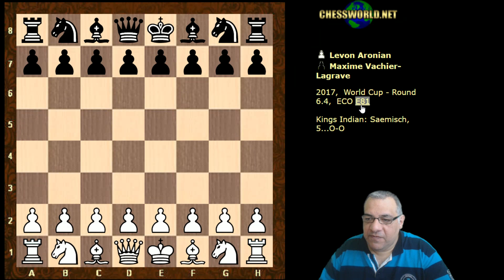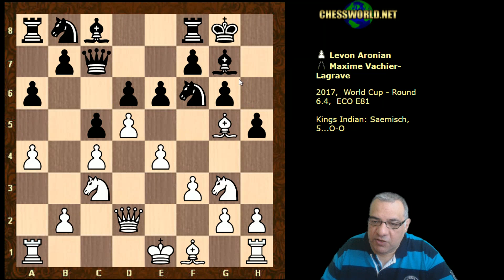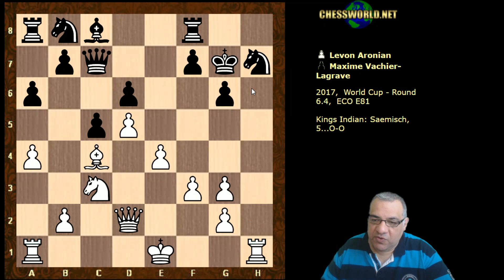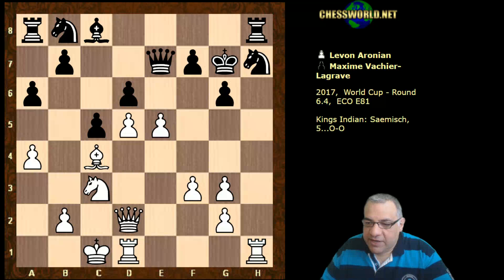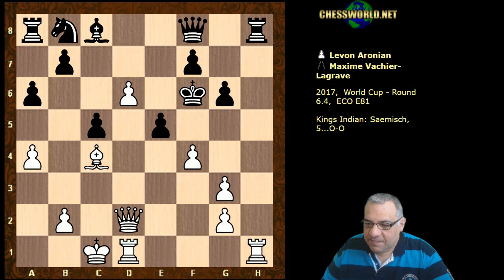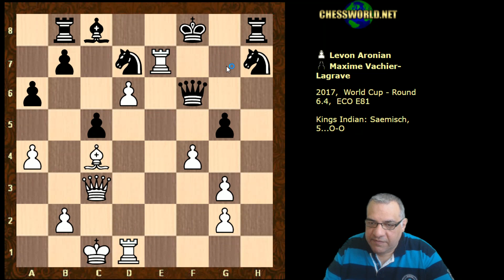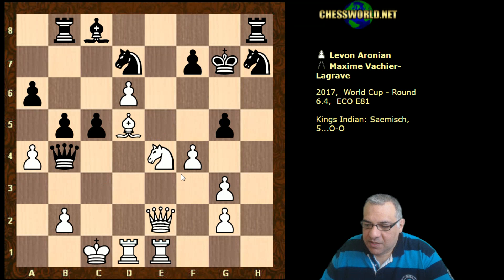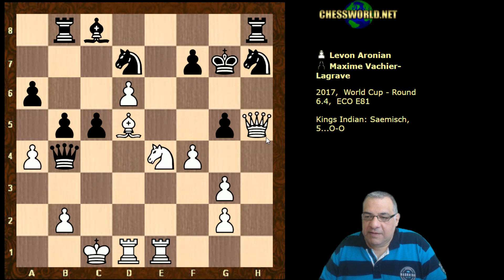Mega-exciting Chess game: Levon Aronian's must win game vs Maxime Vachier-Lagrave :World Cup (2017),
Instructive game tags: Knight sac, knight sacrifice, h-file pressure, vacating e4 square tactic, opening bishop for pinning a pawn, dangerous diagonal, kicking queen away from defence

Brilliant Game quality tags: amazing, awesome, astonishing, brilliant, classic, crushing, dynamic, elegant, exceptional, excellent, exciting, fabulous, famous, fantastic, fascinating, finest, flashy, greatest, iconic, immortal, important, impressive, incredible, instructive, incredible, interesting, magnificent, marvellous, memorable, mind-blowing, must see, outrageous, prize, remarkable, scintillating, sparkling, stunning, sweet, superb, thrilling, top, unbelievable, wonderful, worlds greatest

[Event "World Cup"]
[Site "Tbilisi GEO"]
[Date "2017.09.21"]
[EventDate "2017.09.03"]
[Round "6.4"]
[Result "1-0"]
[White "Levon Aronian"]
[Black "Maxime Vachier-Lagrave"]
[ECO "D70"]
[WhiteElo "2799"]
[BlackElo "2789"]
[PlyCount "51"]

1. d4 Nf6 2. c4 g6 3. f3 c5 4. d5 d6 5. Nc3 e6 6. e4 Bg7
7. Nge2 O-O 8. Ng3 a6 9. a4 h5 10. Bg5 Qc7 11. Qd2 exd5
12. cxd5 Nh7 13. Bh6 h4 14. Bxg7 Kxg7 15. Bc4 hxg3 16. hxg3
Rh8 17. e5 Qe7 18. O-O-O Nd7 19. exd6 Qxd6 20. Ne4 Qe5 21. d6
g5 22. Rhe1 b5 23. Bd5 Rb8 24. f4 Qd4 25. Qe2 Qb4 26. Qh5 1-0